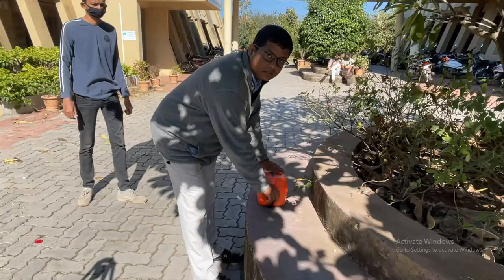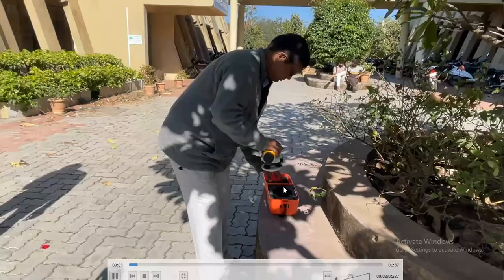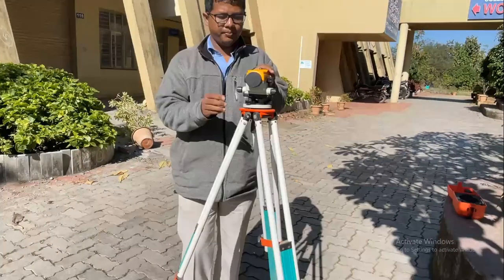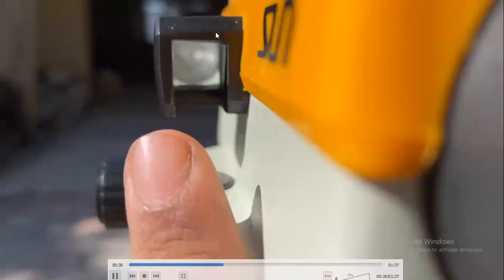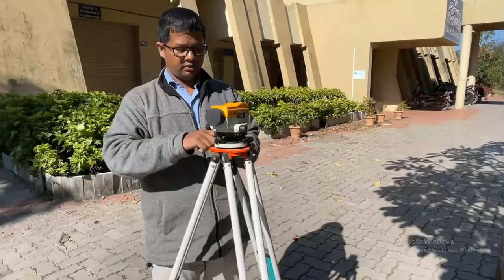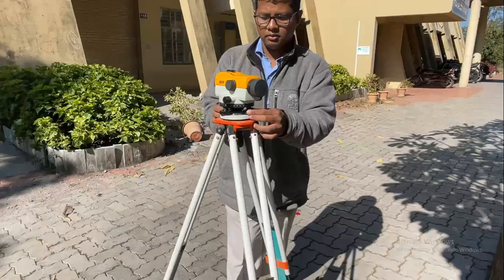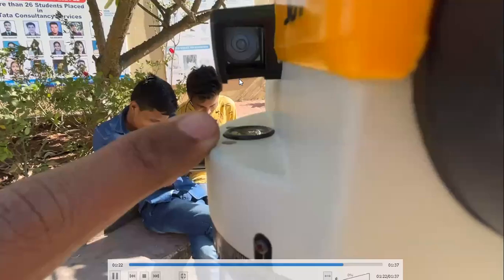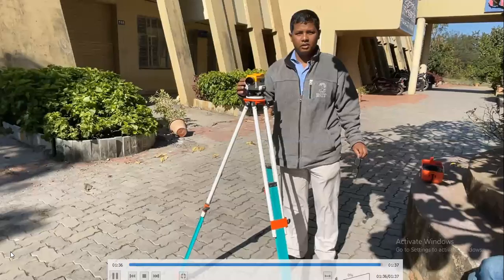How to do Auto Level Levelling